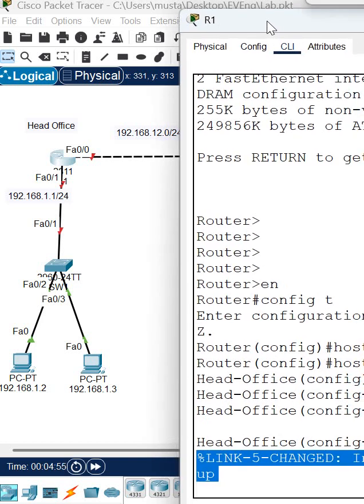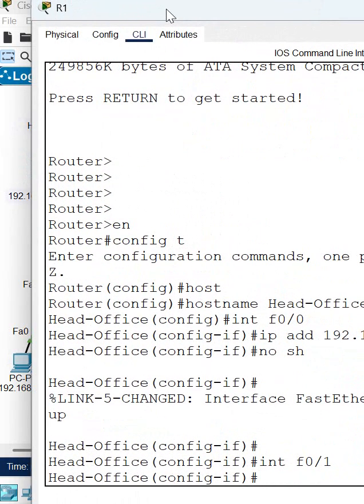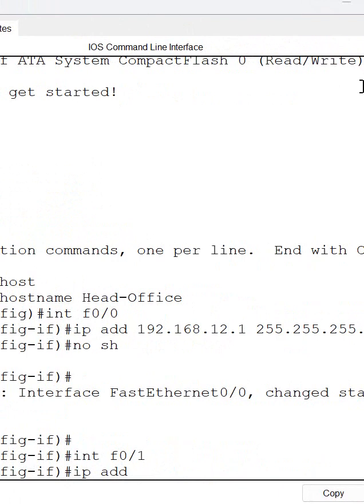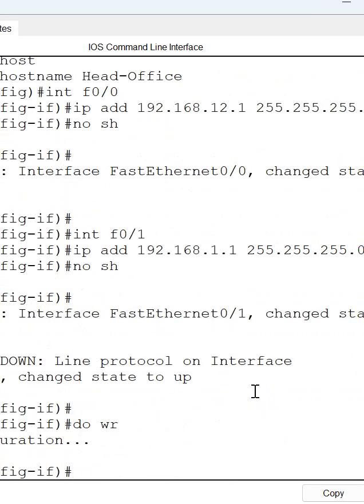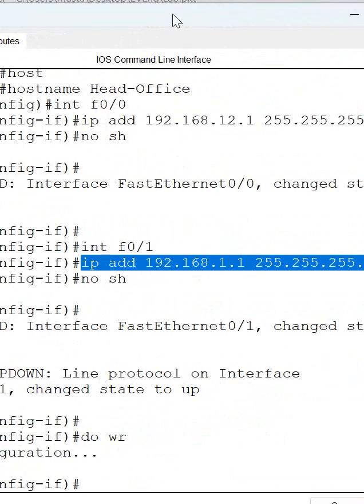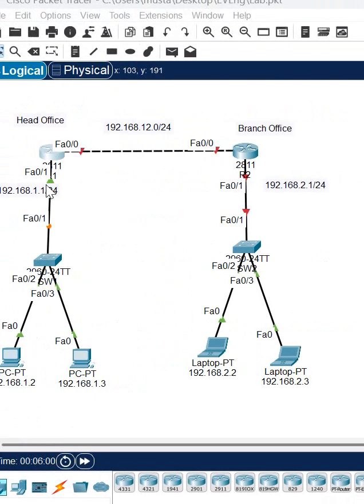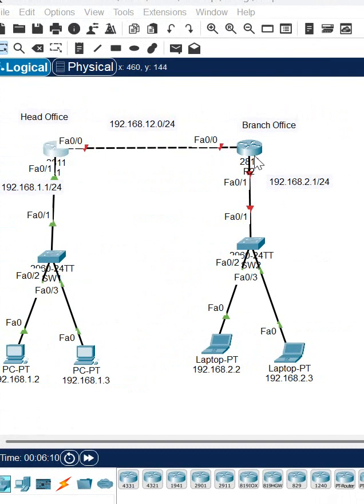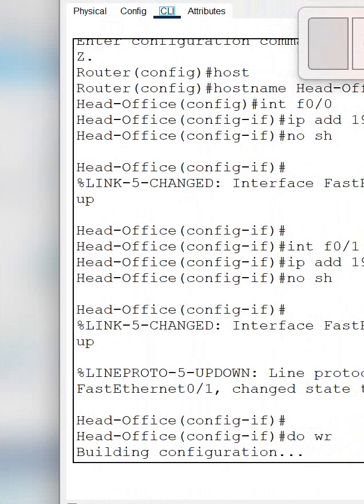How to Assign IP address to Router interface in CISCO Packet Tracer?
Hello Everyone,

In this video we are going to discuss How to Assign IP address to Router interface in CISCO Packet Tracer?
Thanks.

About us:
Thanks